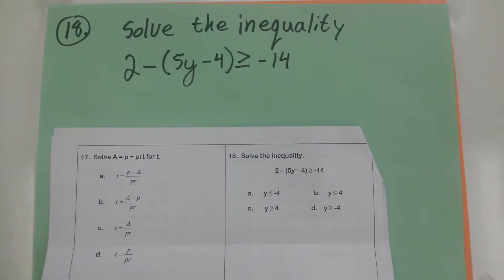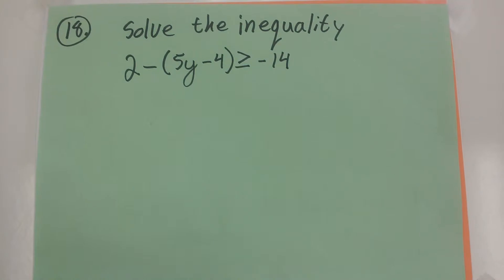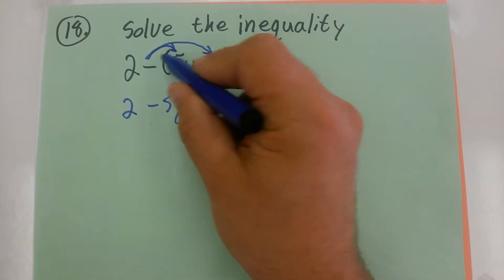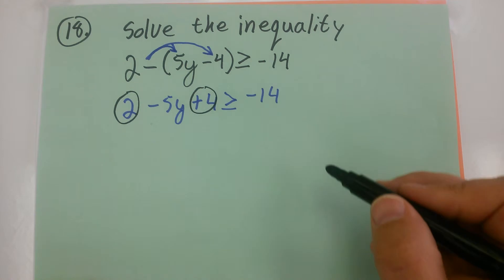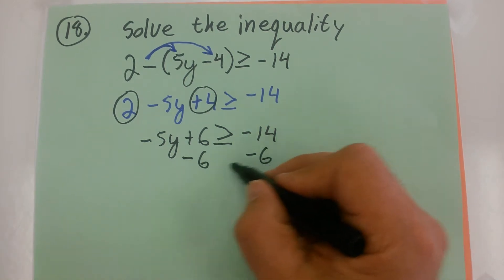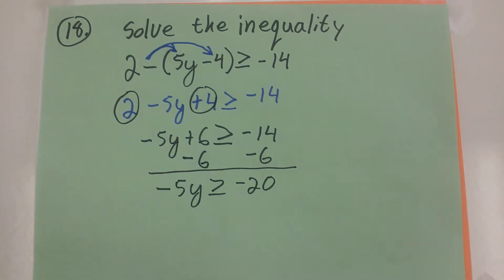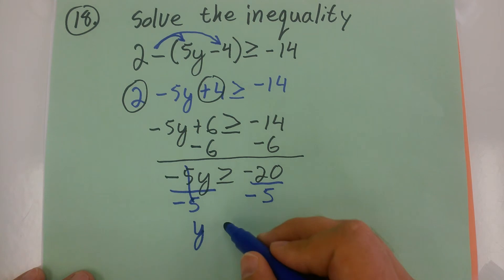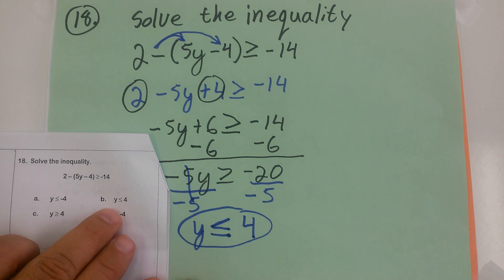PERT PRACTICE #18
PERT PRACTICE #18 solving an inequality